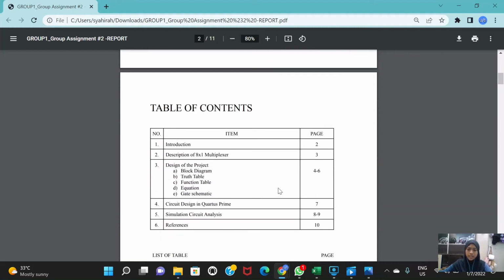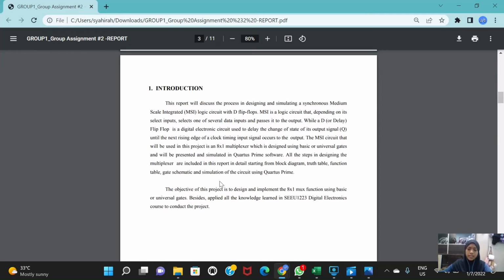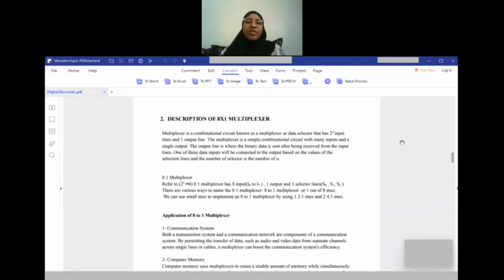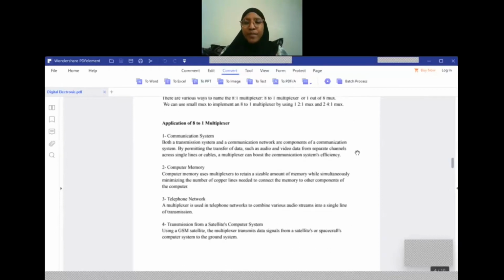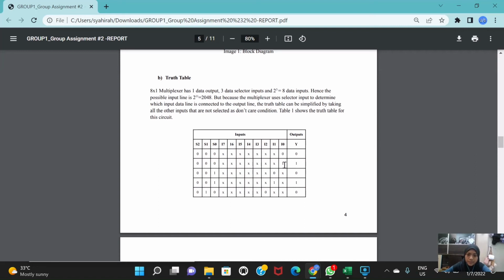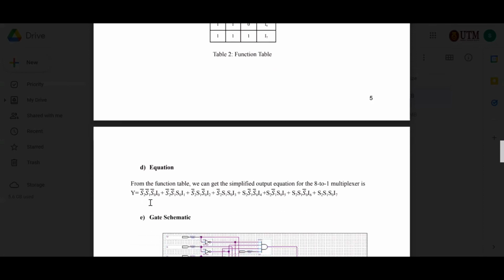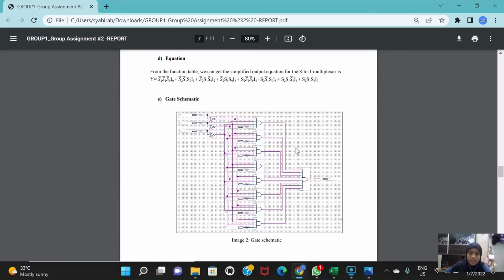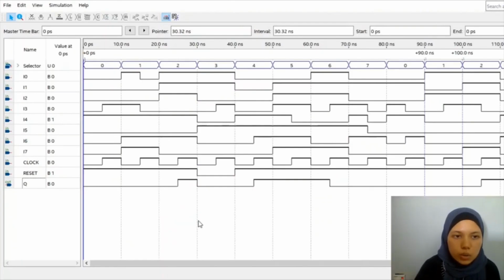Group 1 - Presentation on Assignment #2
Group Leader: NURUL SYAHIRAH BINTI ALI
Member: ABEER SAMIR BASHIR MOHAMED HASSAN, AHMED MOHAMED AL ABBOUD, EYAD MOHAMED ABDRBO IBRAHIM, NUR AQILAH BINTI NOR AZLAN, NURUL SYAHIRAH BINTI ALI